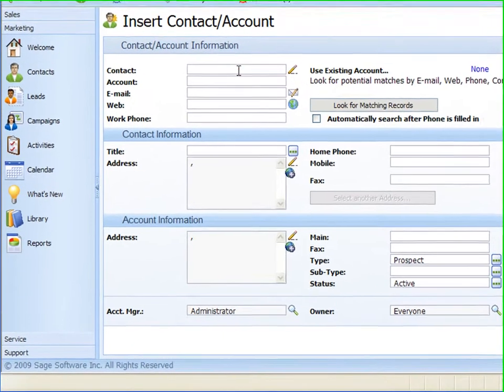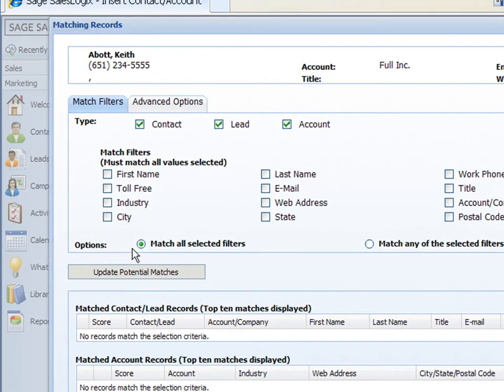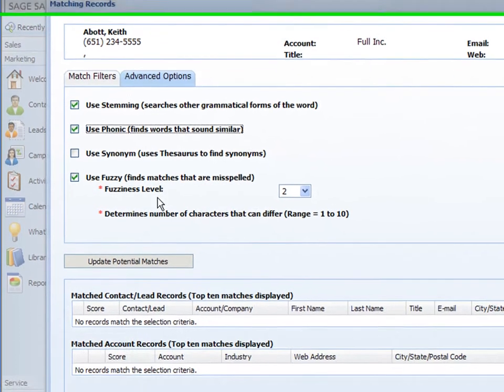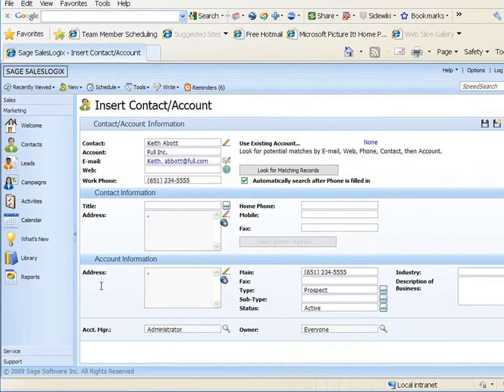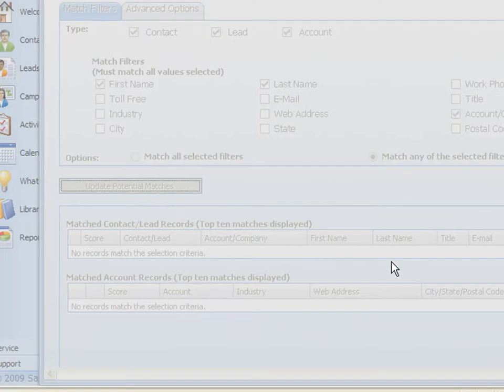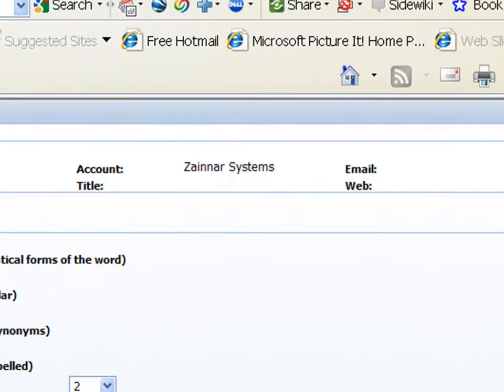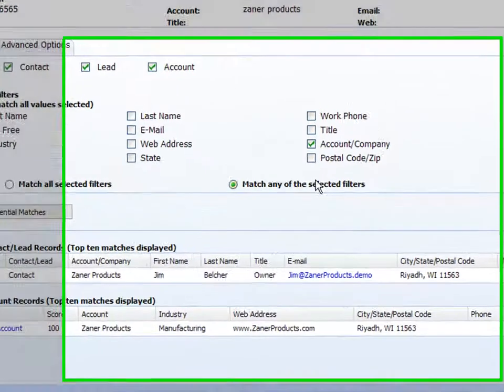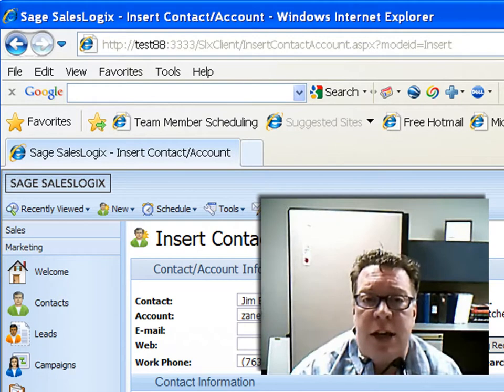Searching for Matching Records in the SalesLogix Cloud / Web Client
This SalesLogix Training webinar will show the user how to search for matching records prior to add a new Contact/Account to the SalesLogix Cloud database.